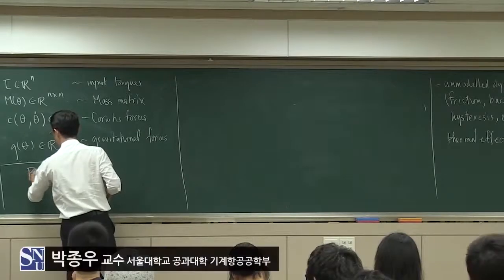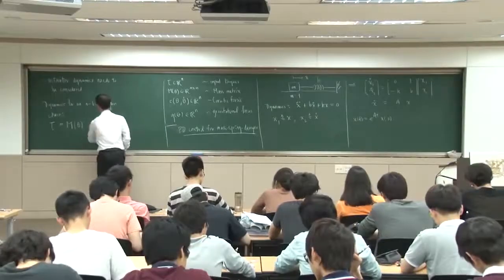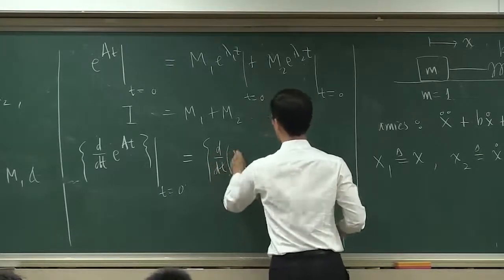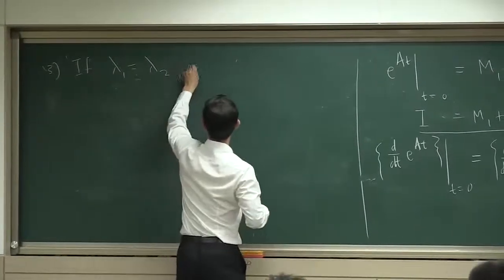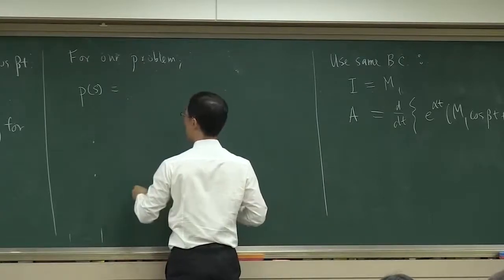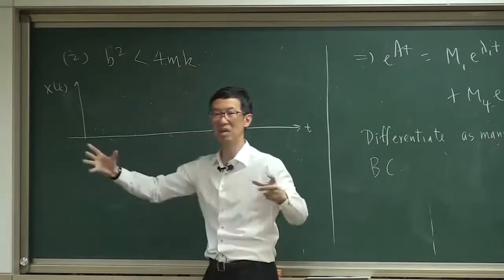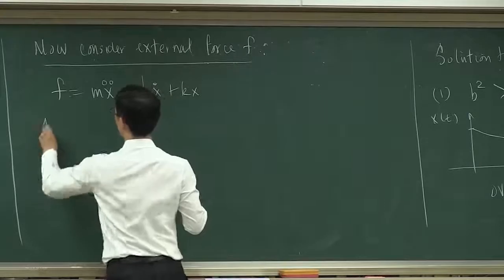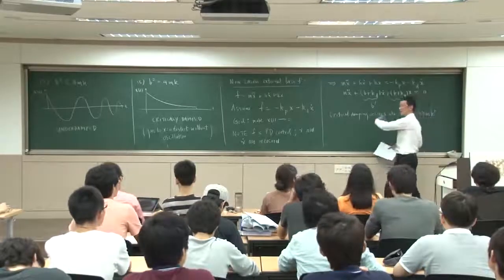机器人学63 PID control for MSD system